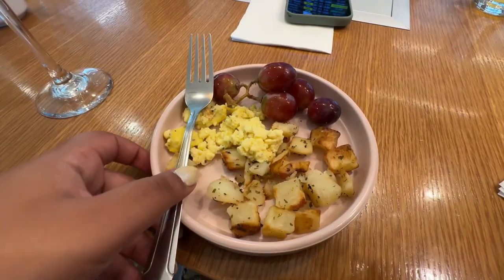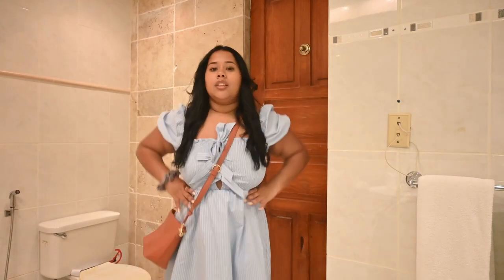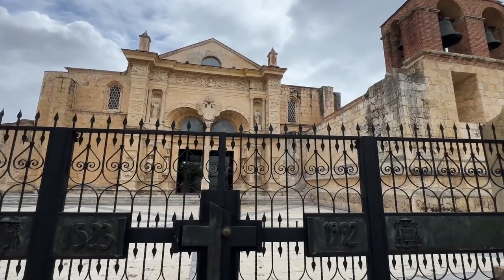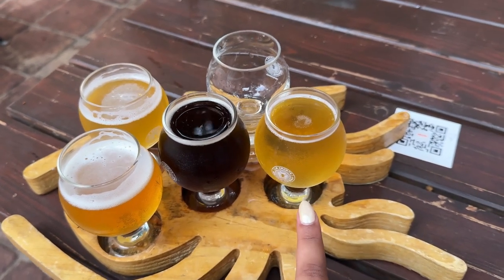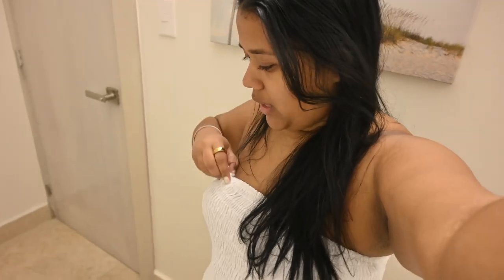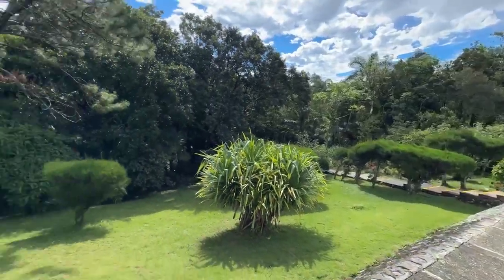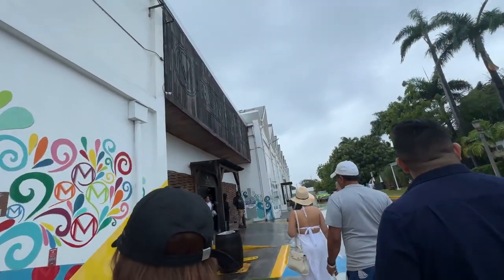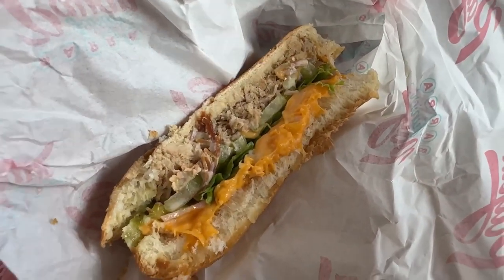Travel Vlog! Spend a Week in Dominican Republic With Me 🌴☀️ Santo Domingo & Puerto Plata!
Spend a week in Dominican Republic With me! We went to Santo Domingo to visit family and did a tour of my childhood. We then travelled to Puerto Plata and got to see the famous pink street and do some rum tasting!

Timestamps
00:00 Travel Day
02:08 Santo Domingo Hotel Room Tour
07:50 Santo Domingo Zona Colonial
16:05 Puerto Plata Hotel Tour
17:33 Puerto Plata Teleferico/Cable Car
19:21 Touring Puerto Plata's City Center
21:10 Macorix Rum Tasting Tour
25:49 Traveling Home